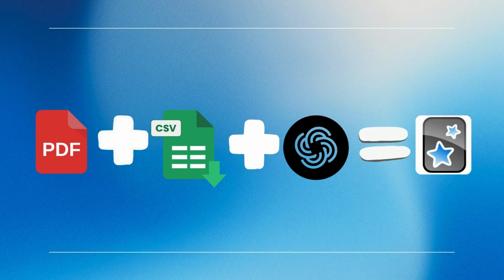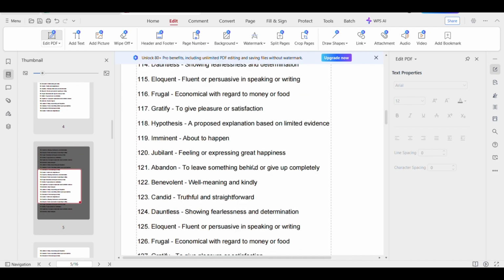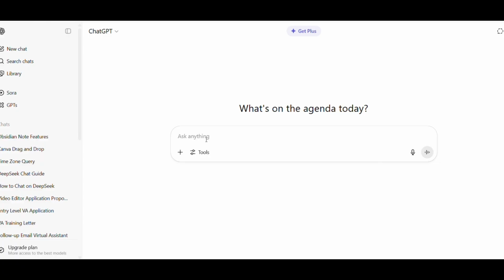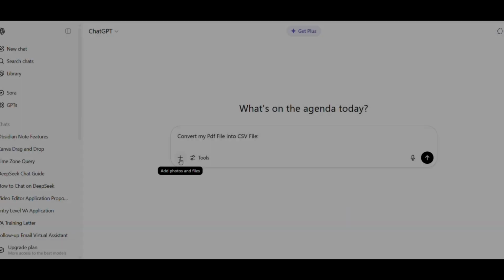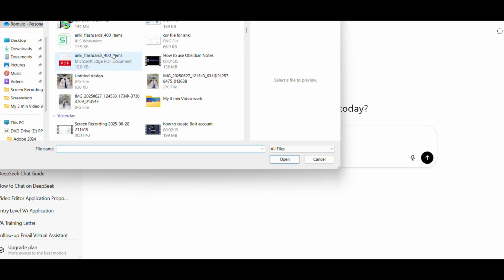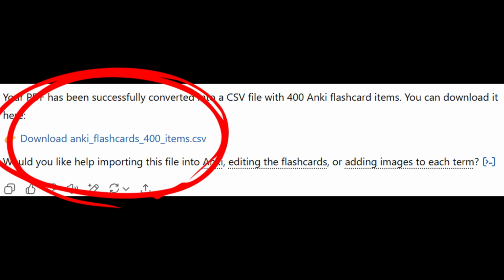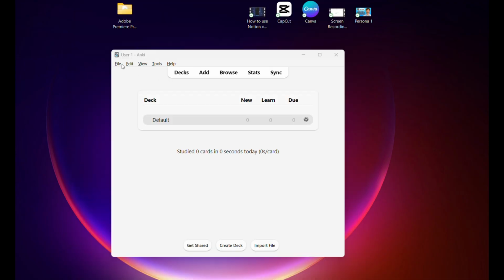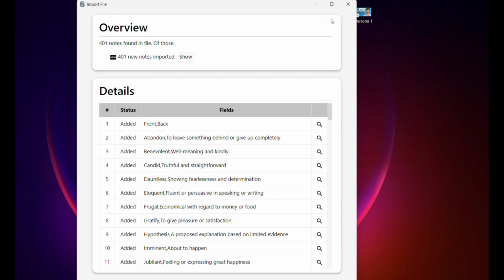How to Create Anki Flashcards from PDF (Easy)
Want to turn your study material into smart flashcards? 🧠📚 In this easy tutorial, I’ll show you how to create Anki flashcards from a PDF—perfect for students, language learners, or anyone memorizing large content fast. Save time, boost retention, and make review sessions a breeze! ⚡💡